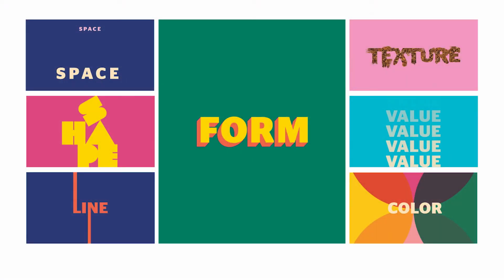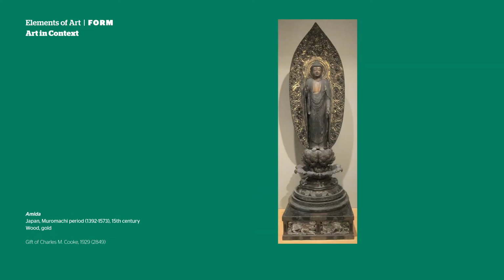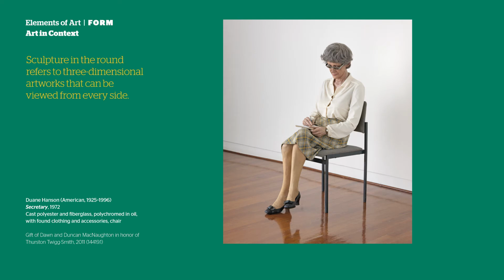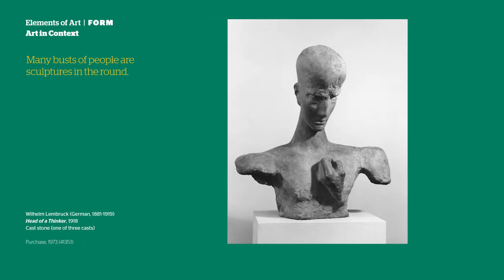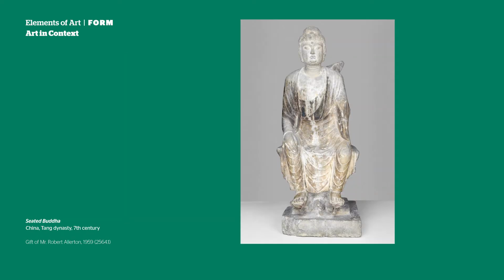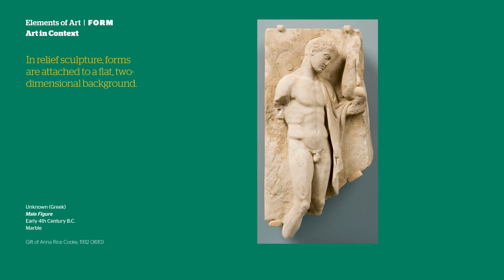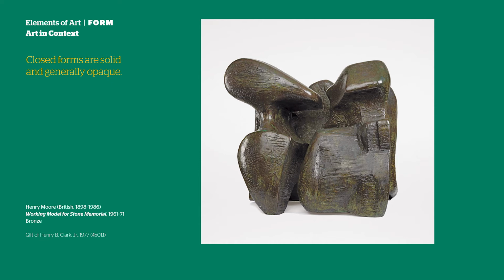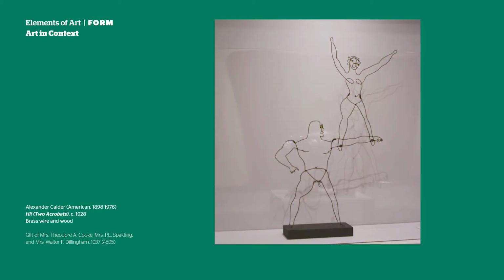Elements of Art | FORM (Art in Context)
HoMA presents Elements of Art, a video series examining the fundamentals of art through seeing and making art. In section one of this series, we’re going to investigate how form functions while looking at an array of artwork found in the museum’s collection.

Elements of Art Series | FORM

Let’s see art! Investigate how form functions while looking at an array of artwork found in the museum’s collection.

Let’s make art! In this project, we’ll use industrial design to illuminate our learning about form.

Let’s talk about art! Investigate your take on form by stepping into our galleries and discussing artwork by Duane Hanson, Henry Moore, Pablo Picasso, and an inspiring collaboration with limestone.